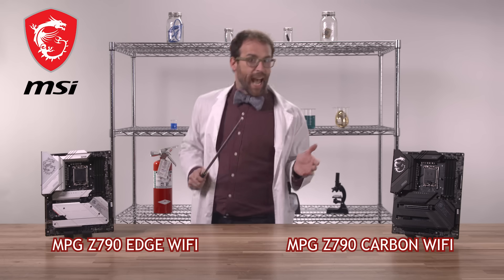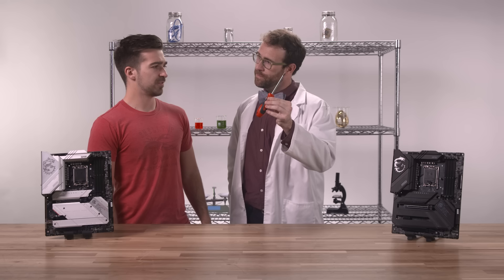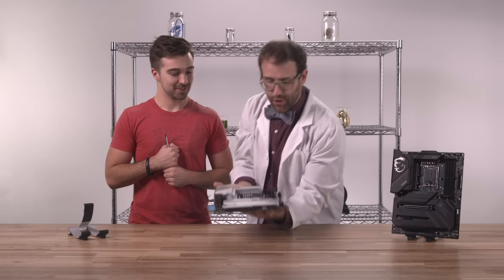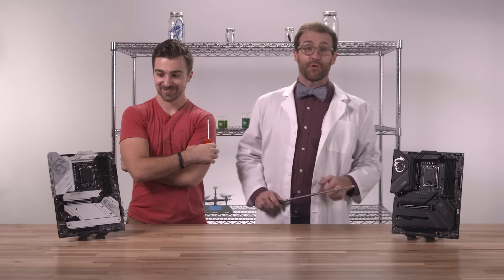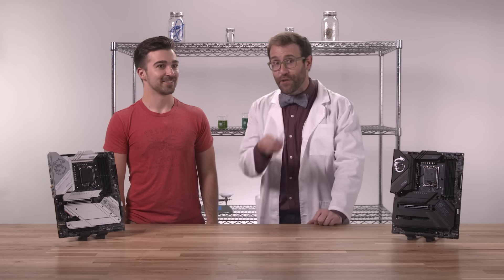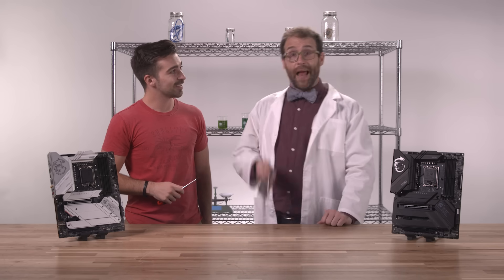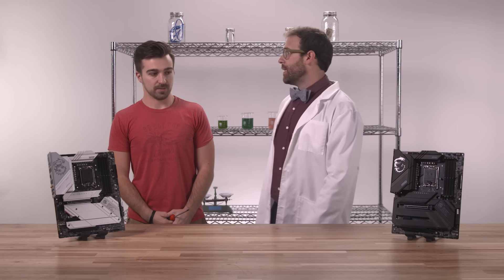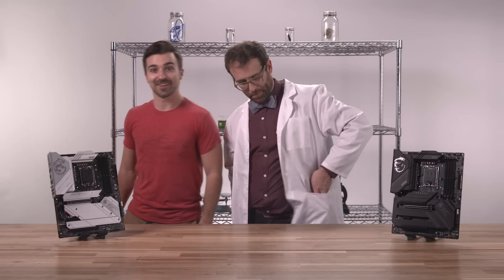How to Use Z790 Motherboards? Next Gen Intel CPU, DDR4 & DDR5, and PCIe from MSI. Professor Science!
Professor Science explains all the benefits of the latest and greatest in MSI Z790 motherboards! DDR4, DDR5, WiFi 6, PCIe 4.0 & 5.0, these bad mothers do it all AND they make it too easy to install M.2s! Futureproof your build with the hottest and most flexible tech around, courtesy of MSI and Intel!